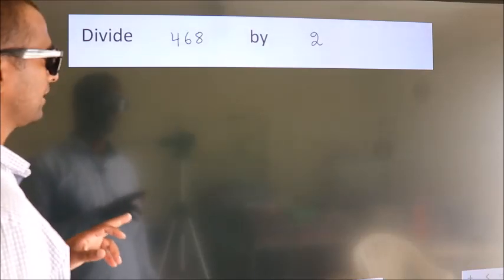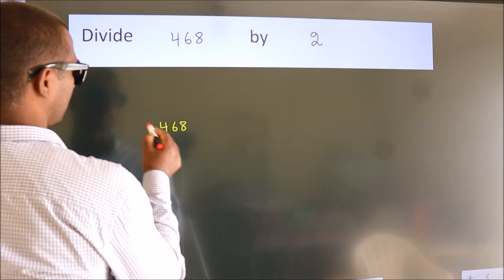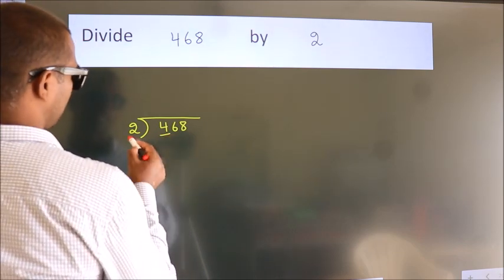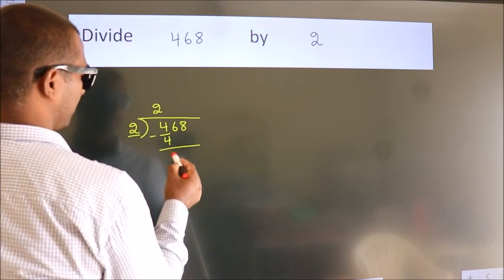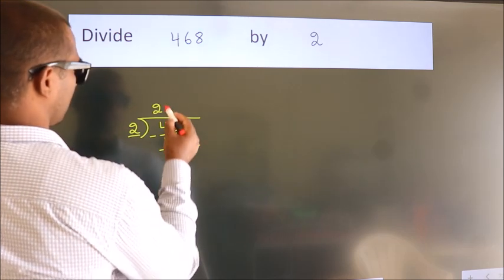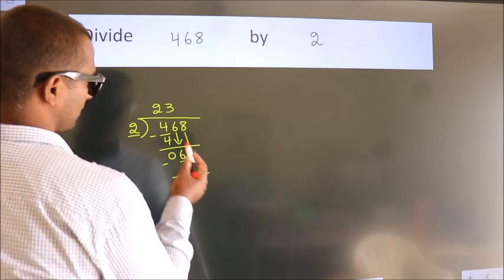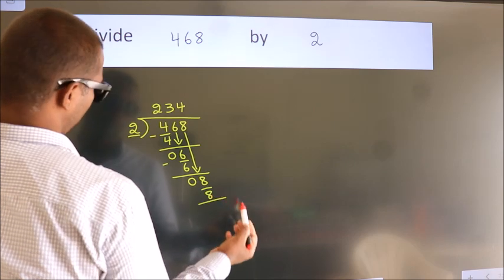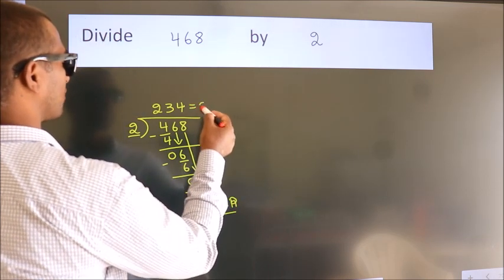Divide 468 by 2